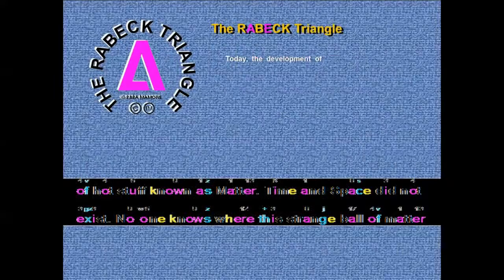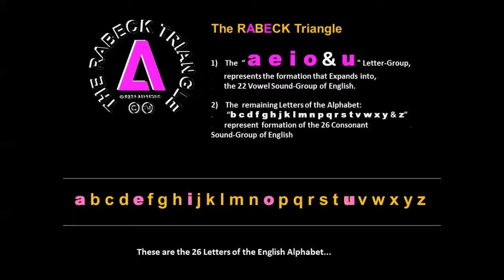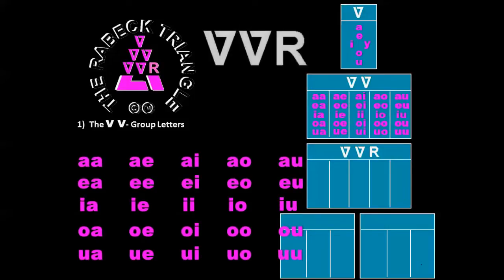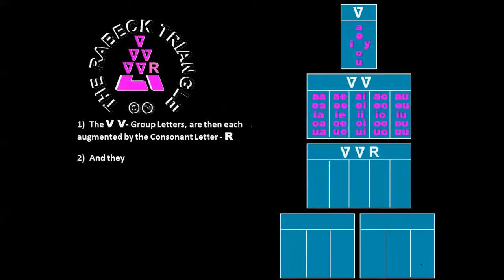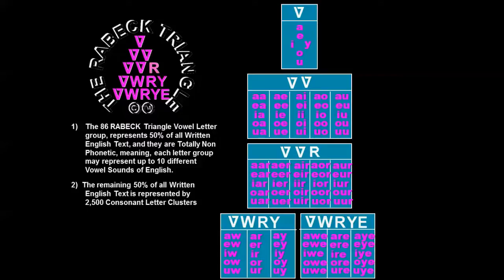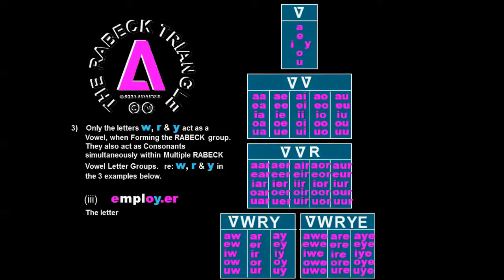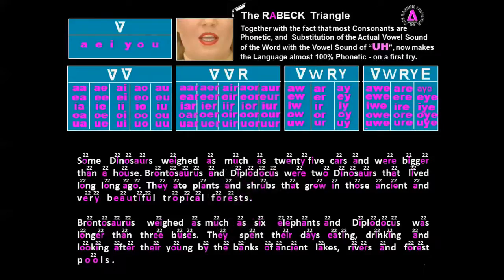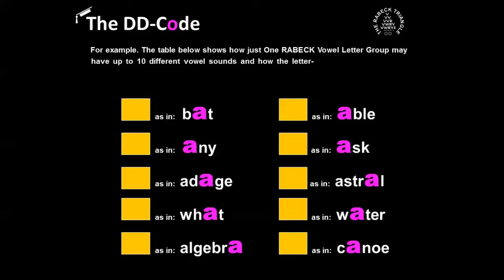THE DD-CODE / RABECK TRIANGLE Summary Introduction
The DD-Code

It takes just 1 minute to Read and Speak 2 million words by learning the rule for Just 1 Word.

The DD-Code more particularly formats the English language so 1 symbol represents only 1 sound, hence, identifying all sounds, of all letters of all words and visualisation of syllable formation of whole words by graphic differentiation of Vowel, Phonetic, Sound-Switch and Silent letter groups for deriving instant cognition of speech from the printed form.

The RABECK Triangle

Today, the development of THE RABECK TRIANGLE EXPANSION and its implications with respect to universal Graphic Differentiation of Vowel & Consonant components and hence, instant Visualization of Syllabic Formation for Reading and Speaking…and by highlighting the Regularities and Irregularities in the Decoding of Printed Text - is perhaps the most significant breakthrough since 'Written English began'... because now printed Text may be Read and Spoken by anyone of any age and background.